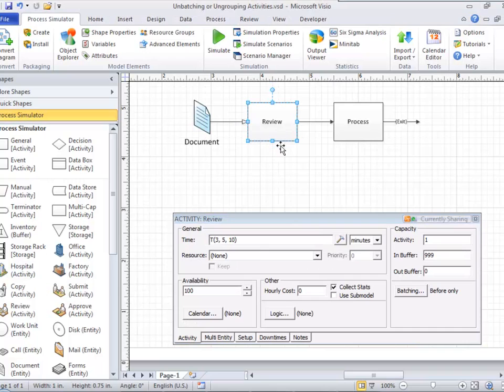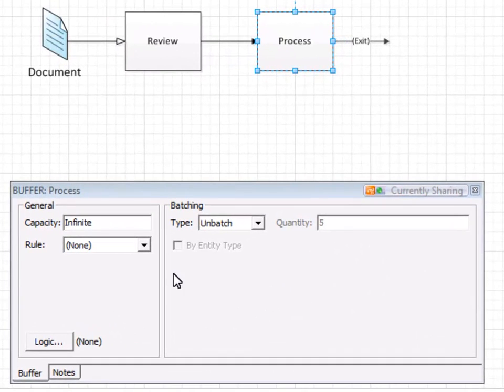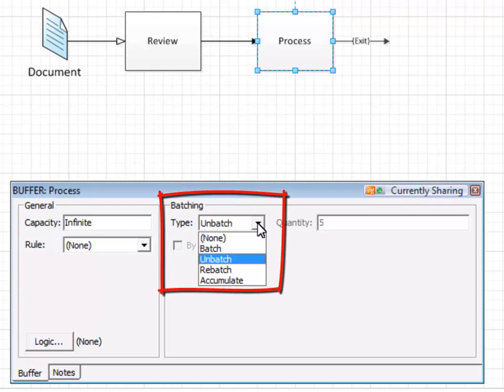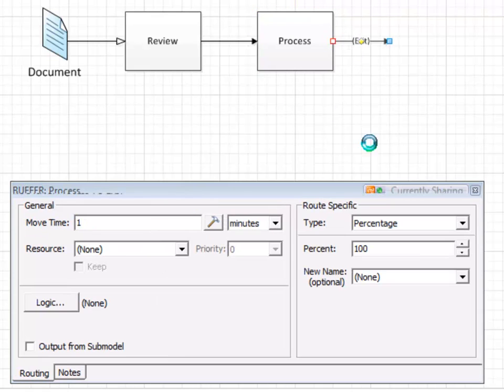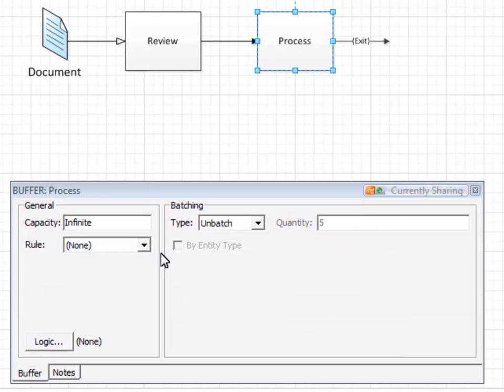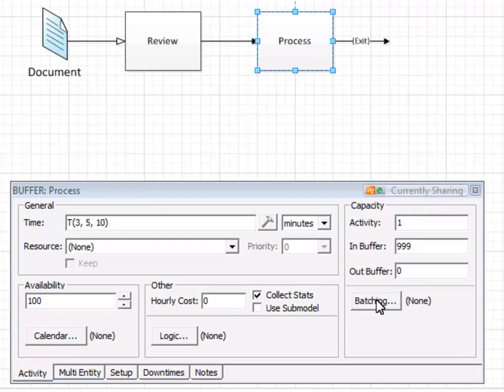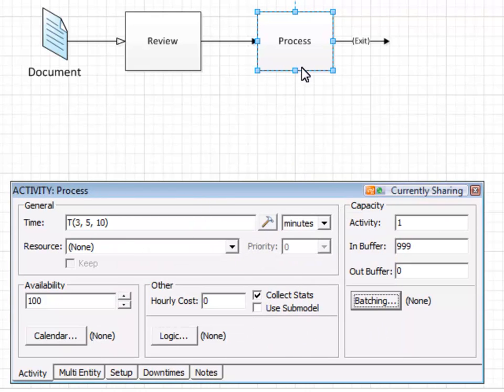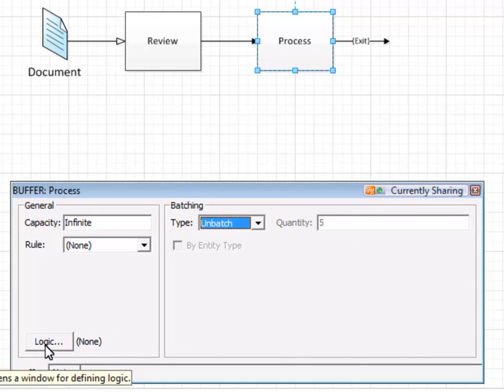Unbatching or Ungrouping Activities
Purpose: A previously batched group of entities is unbatched at an activity.

Example: An entity batch of Documents was moved from Review to the input buffer of a Process activity where they are to be unbatched and processed individually.

The model used for this example, as well as all of the modeling "how-to" examples, can be found in the ProModel Solutions Café